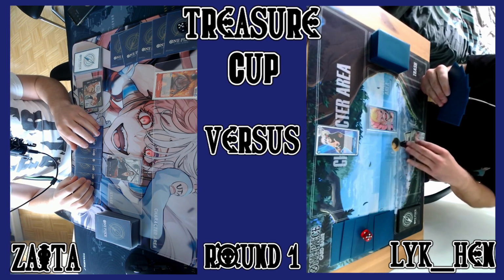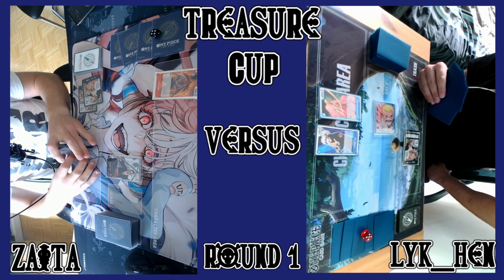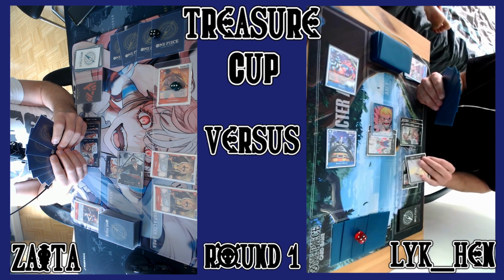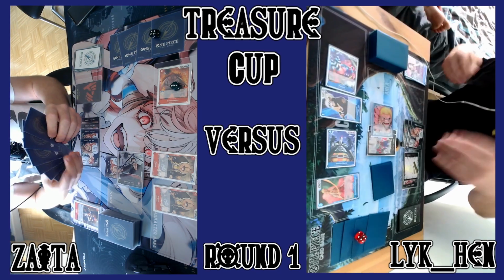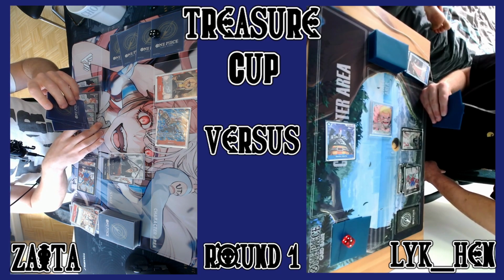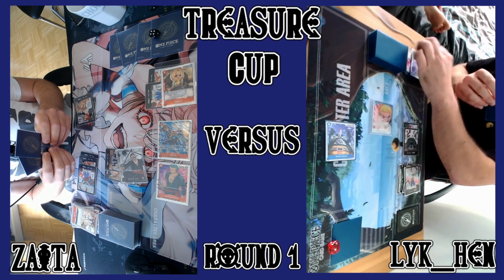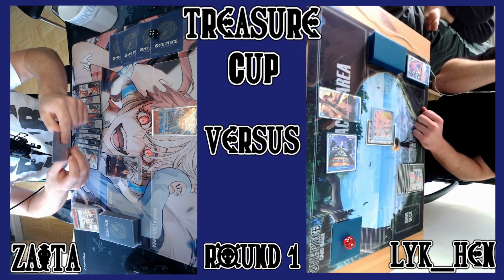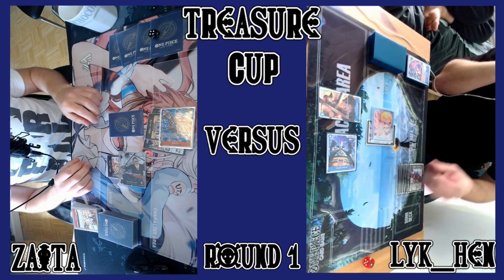Zoro vs Doflamingo - OP03.5 TREASURE CUP AUGUST MATCH 1 VS LYK_HEN [ENG]